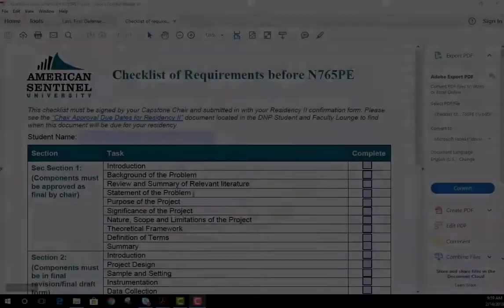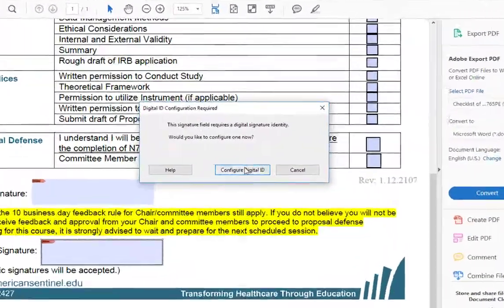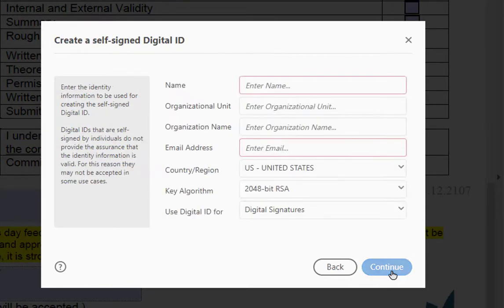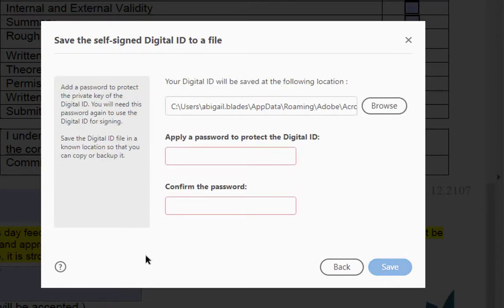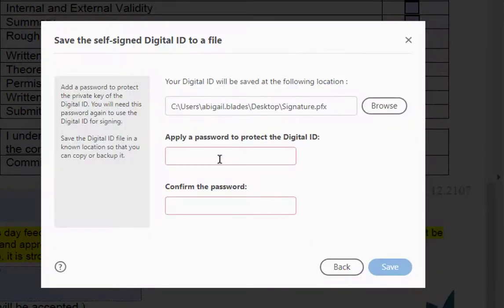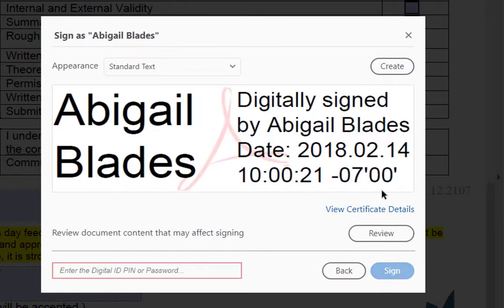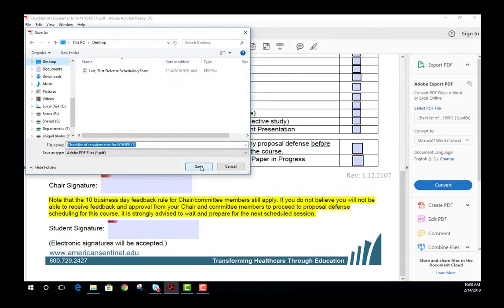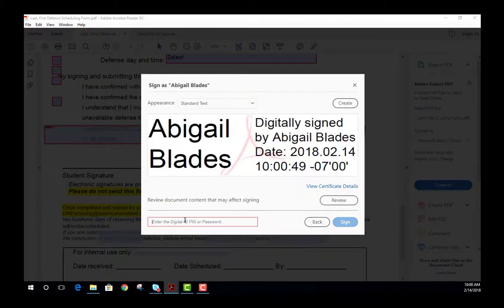Creating an Electronic Signature for PDF's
This is a tutorial that go overs how to create electronic signatures for PDF's